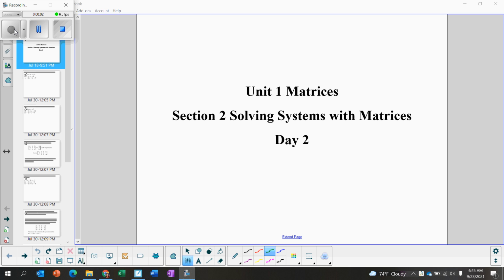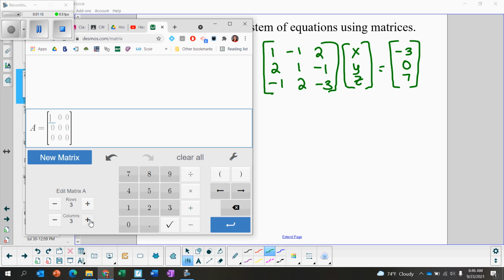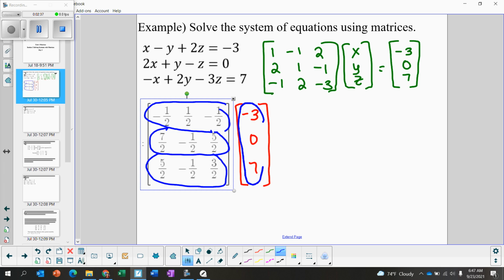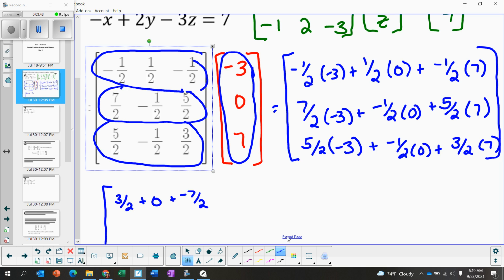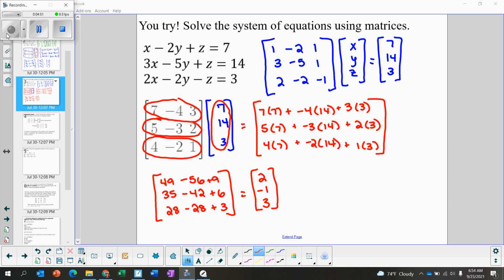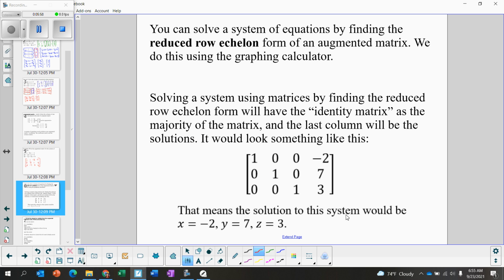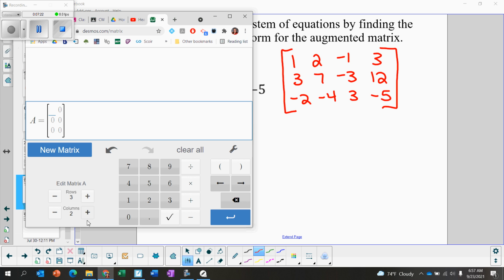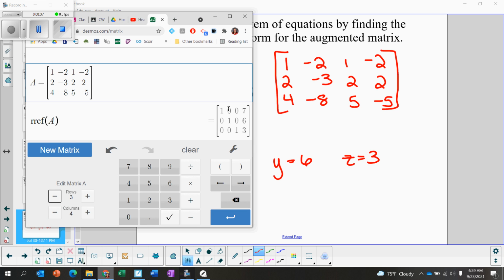Alg 2 Unit 1 Matrix Systems day 2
Solving a 3 variable system, augmented matrices, reduced row echelon